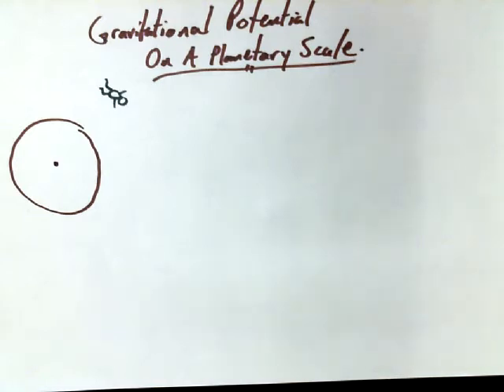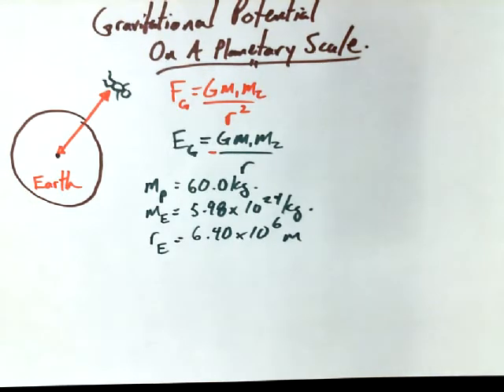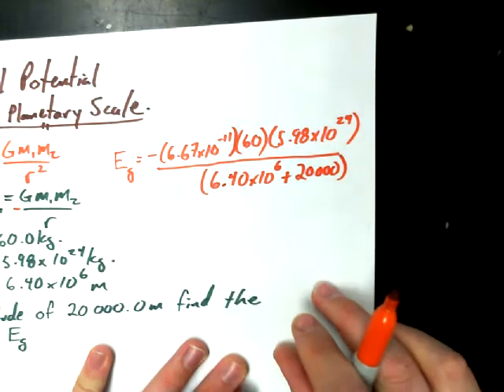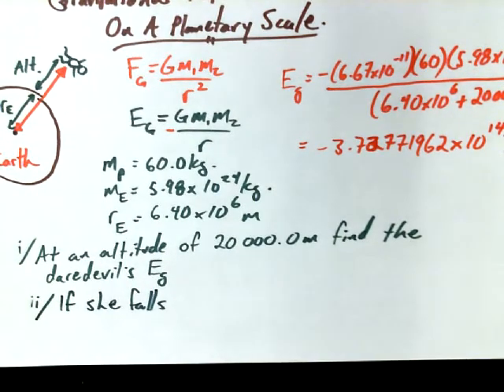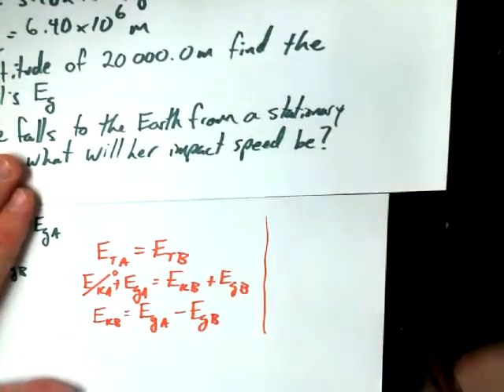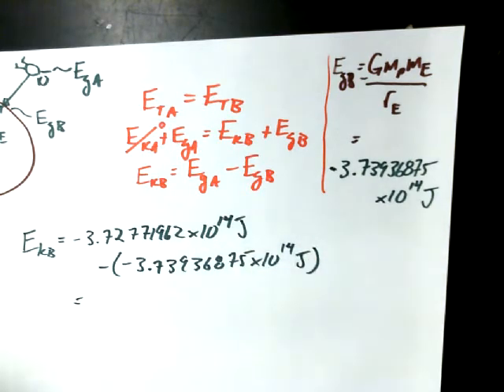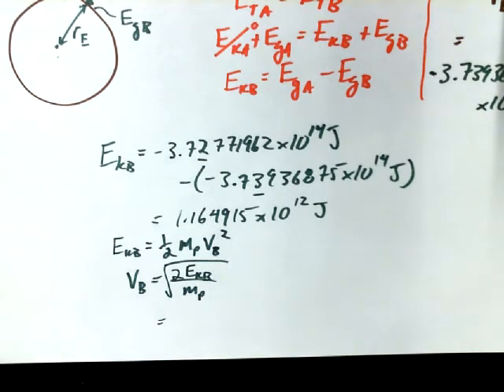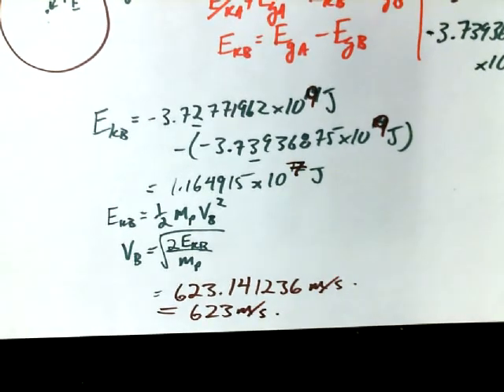4.5D - Falling to Earth from Space